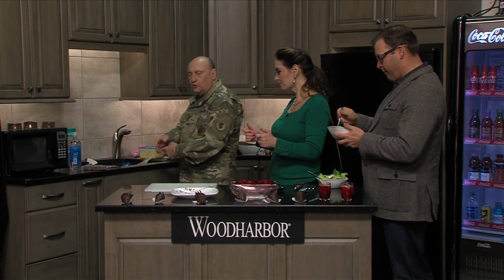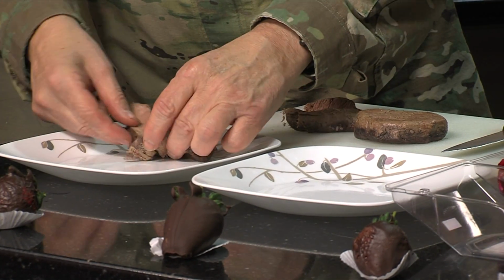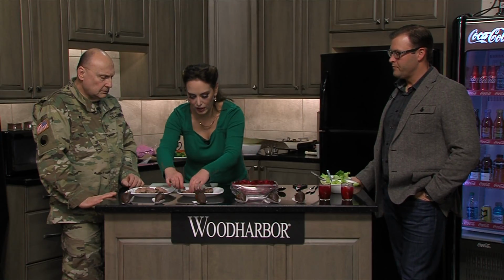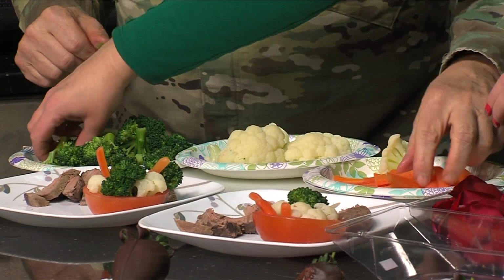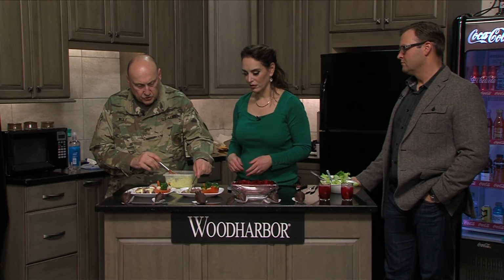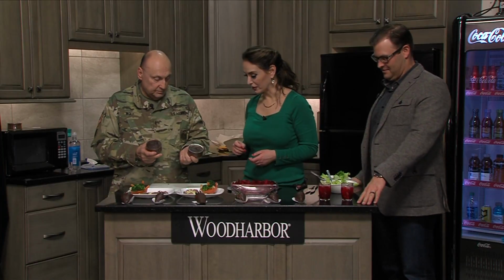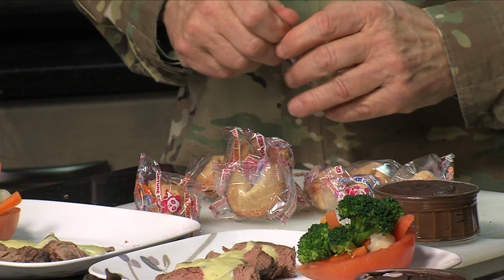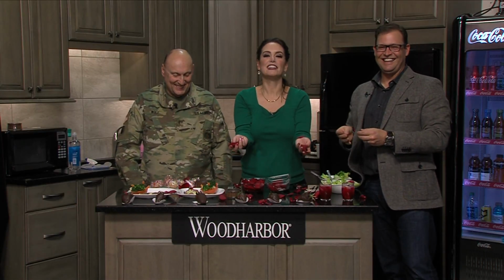wolf interview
Description